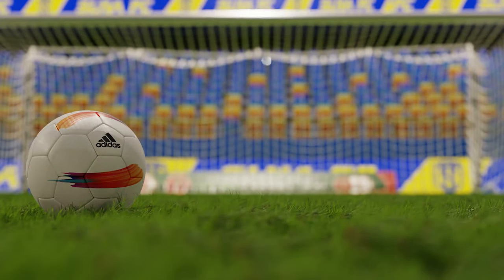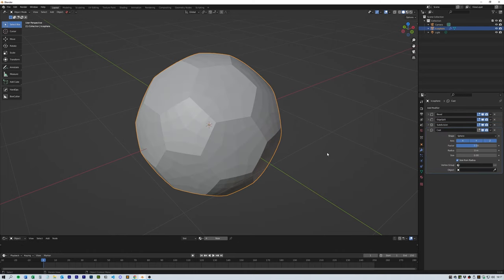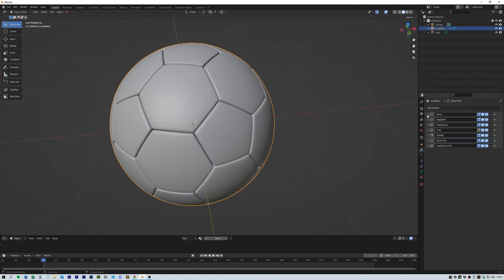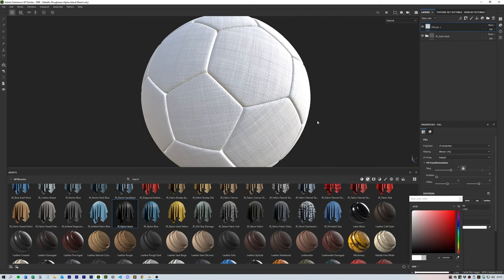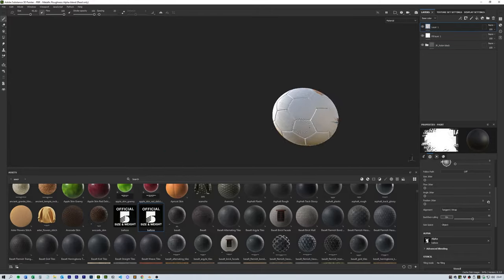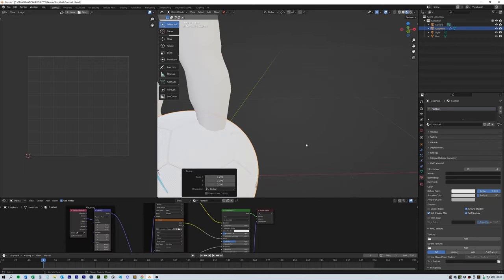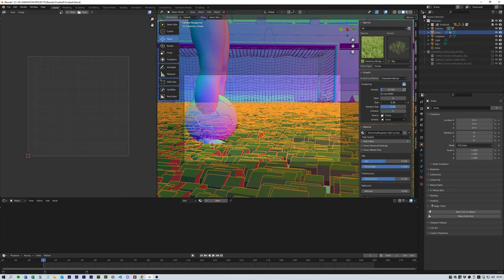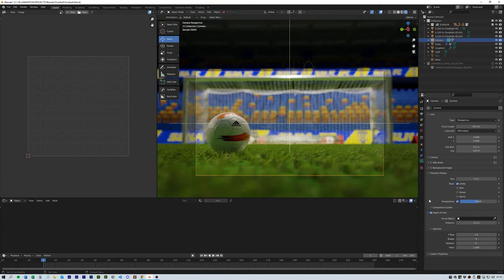Football Pitch Scene - Blender Tutorial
Hello! Here's a quick tutorial for making a football and setting up a scene to render a nice picture with it.